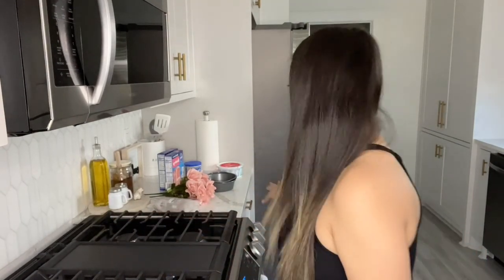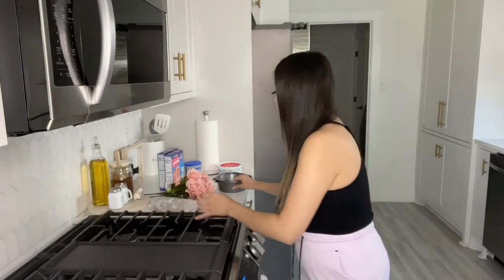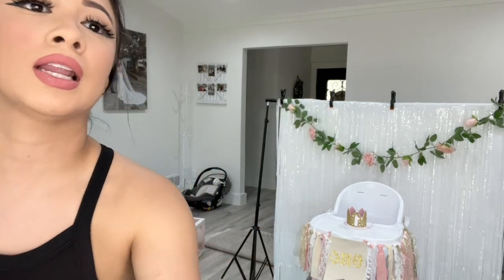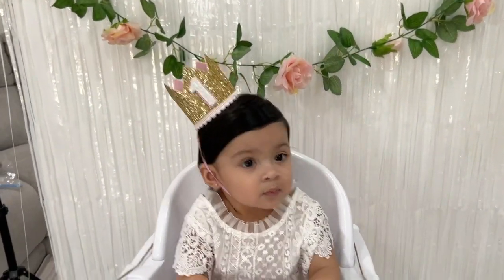Take Emma’s 1st pictures with me 🥹